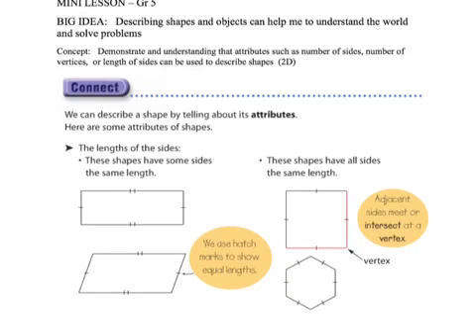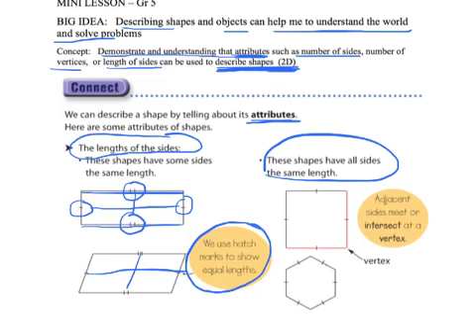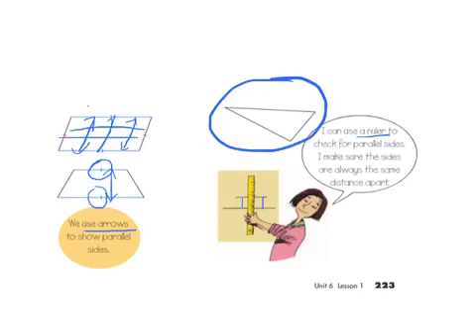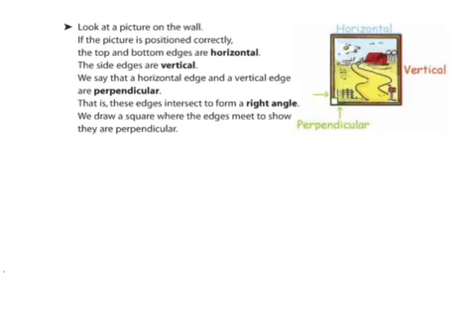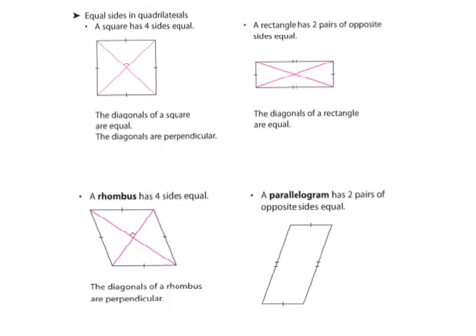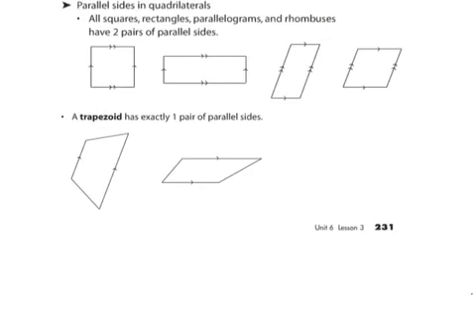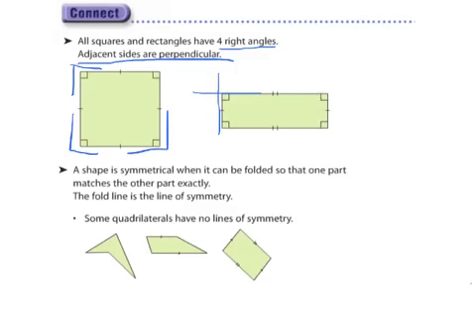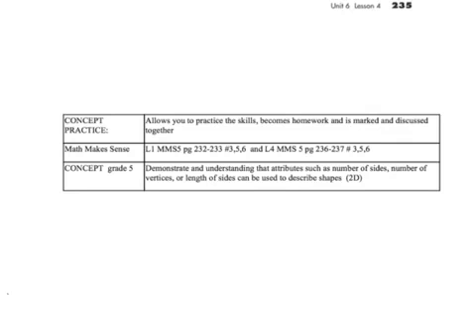Describing 2D shapes-5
describing 2D shapes -5vw